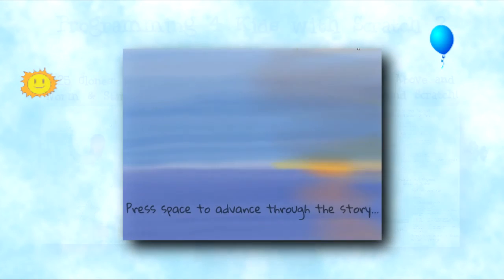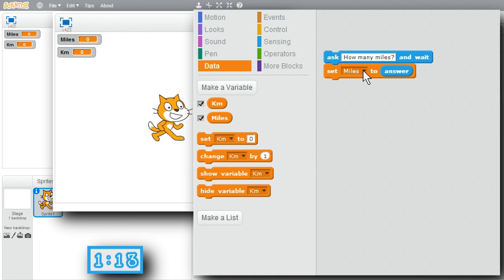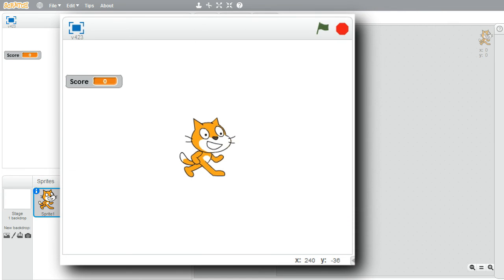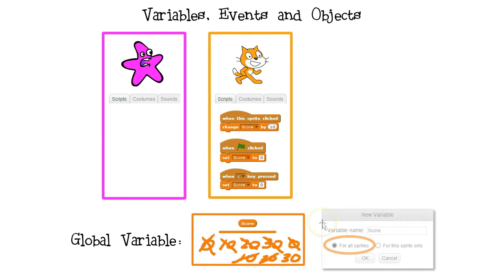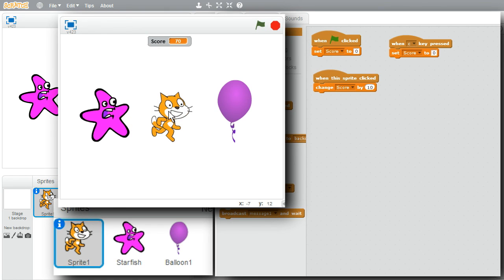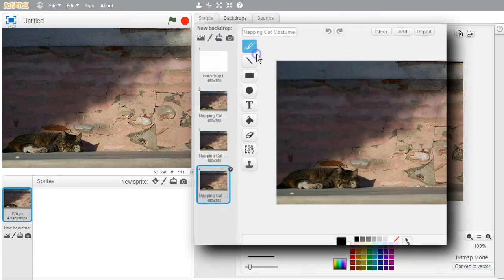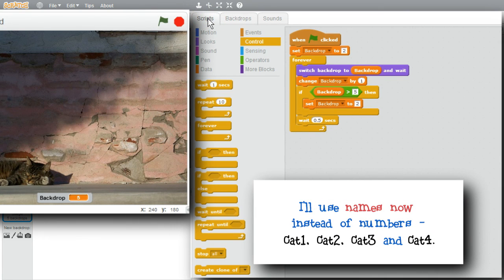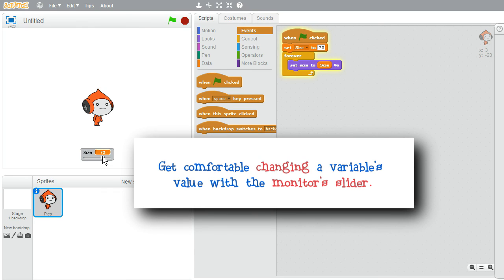Programming 4 Kids in Scratch 2: Show #4 of 27 - Variables, Events & Objects and the Napping Cat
This is the 4th of 27 TV show episodes to teach kids (about 5th grade and up) programming using Scratch 2.

This episode:

  1) introduces Variables for all sprites ("For All Sprites" selection),
  2) introduces Events and Objects,
  3) shows uploading a backdrop image, and
  4) shows changing a Variable's value with its monitor's slide bar.

Variables hold data values such as miles or a game's score total. Data is fundamental to programming since decisions are made based on data values.

This episode also introduces the concept of Objects. Objects are the collection of data and command blocks. Objects will be emphasized throughout this series. Learning about objects now gives a big advantage to learning other programming languages later, too.

The episodes build upon earlier ones so I recommend viewing all of them in order. Feel free to browse around and watch what interests you. If you find an episode to be too hard try going back to an earlier one to build your foundation.

The last episode shows children they're ready to program in other languages (Java, C++, C, Python, JavaScript), comparing blocks of Scratch with block of code from other languages.